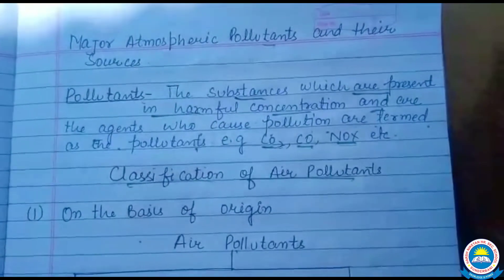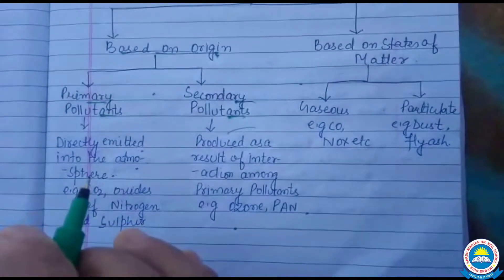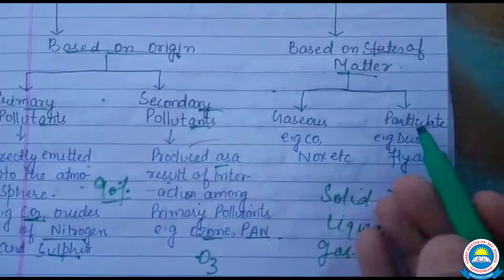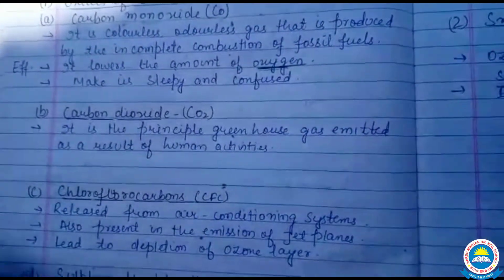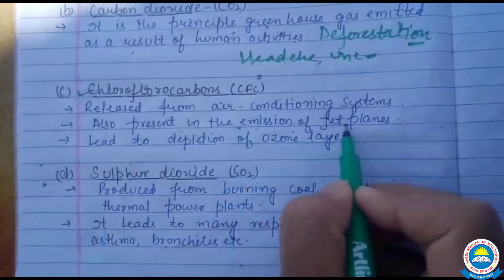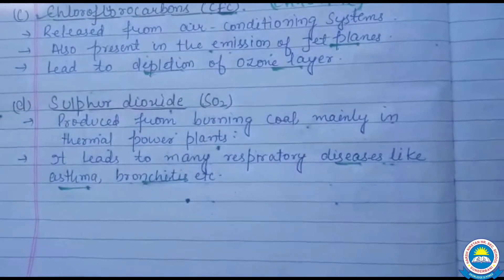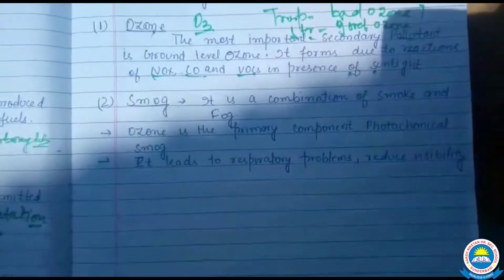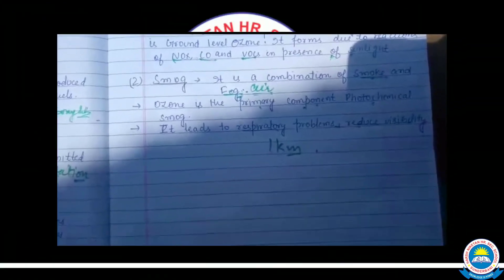Unit-1 Air & Noise Pollution Pollutants & Types For class 12th (EVS) by Vishav Kirti Mam